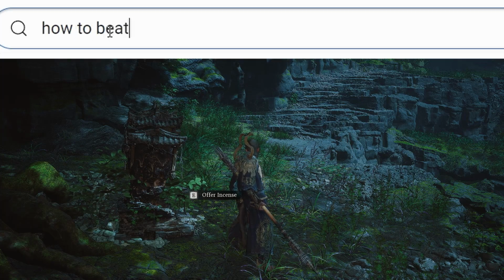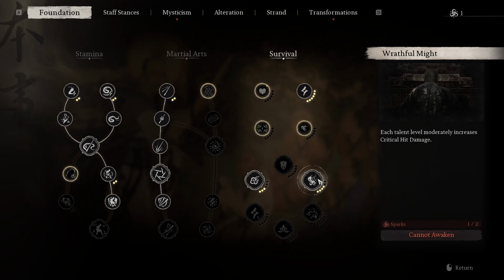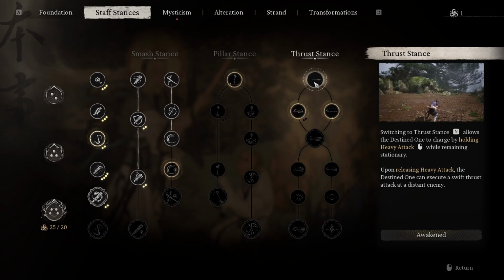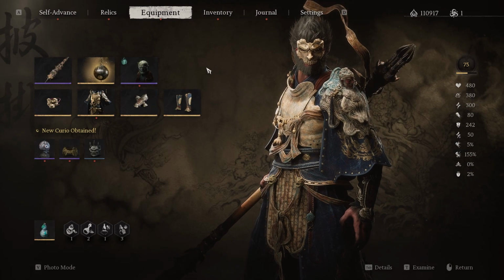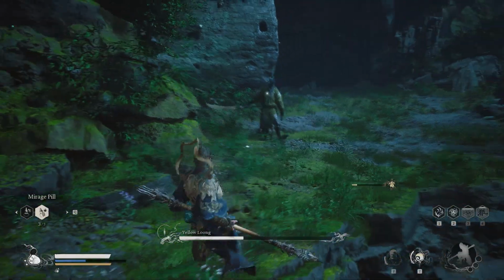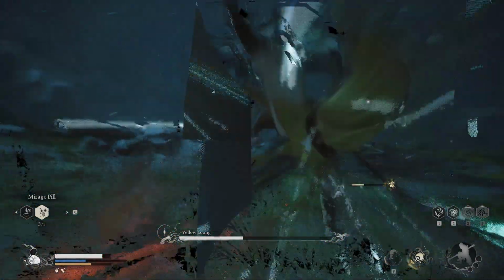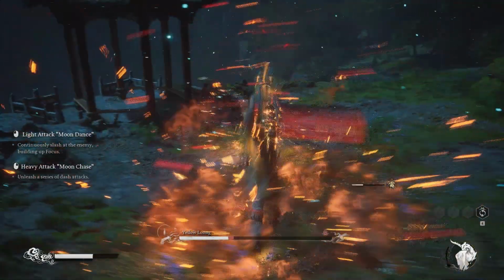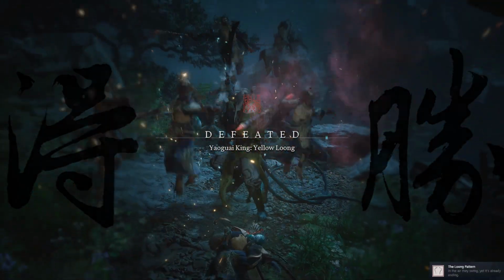Defeating Yellow Loong (小黄龙) in Black Myth Wukong, 黑神話:悟空